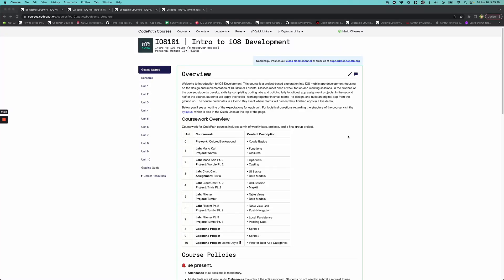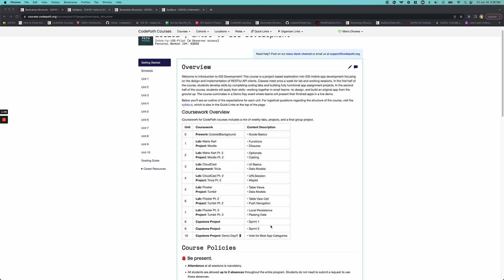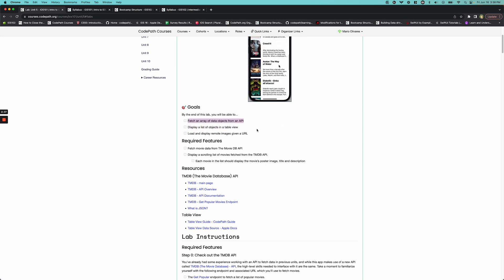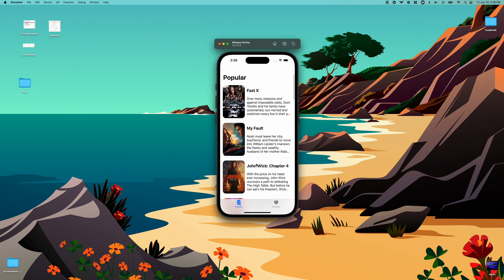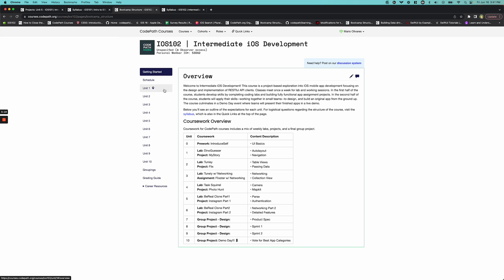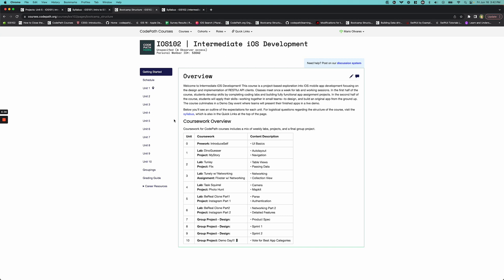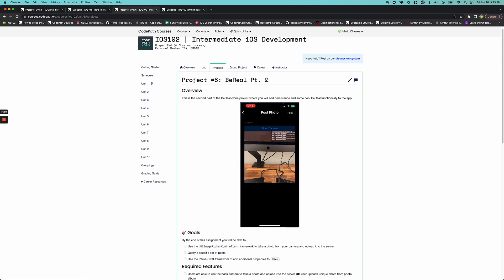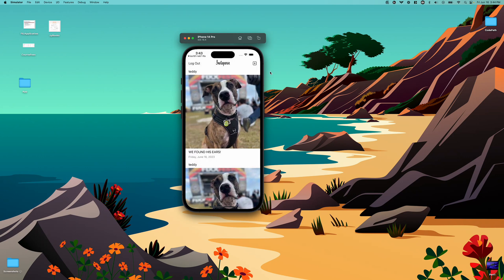What to Expect in CodePath's iOS Development Pathway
Experience building iOS applications from scratch using Apple's native IDE (Xcode) and programming language (Swift) in a project-based journey of iOS development. Explore your favorite apps and adopt your preferred features to build your own custom app by the end of the semester. You'll begin by creating engaging user interfaces (UIs), then connect that UI with logic and cloud-based APIs to build out anything you can imagine. Students who apply will be placed into the introductory or the intermediate, based on eligibility.

At CodePath, our courses go beyond theory. They’re created for college students, developed by software engineers, are applicable to the real-world scenarios you’ll experience once hired—and are designed to prepare you for a successful tech career. Most of all, they’re provided at no cost. Everyone should have access to software engineering careers, no matter their background.